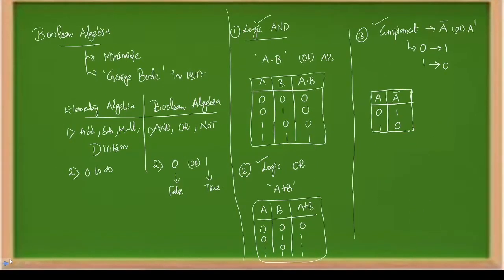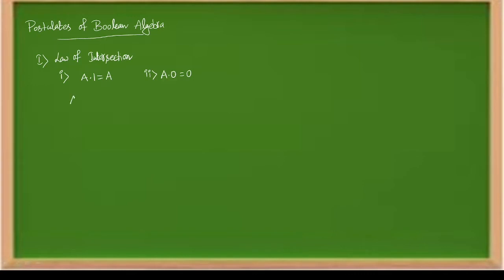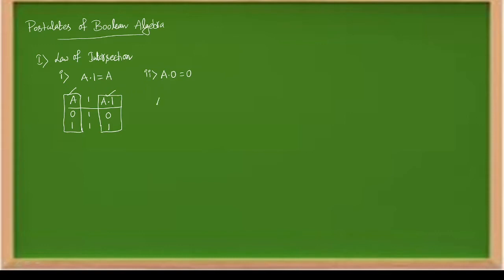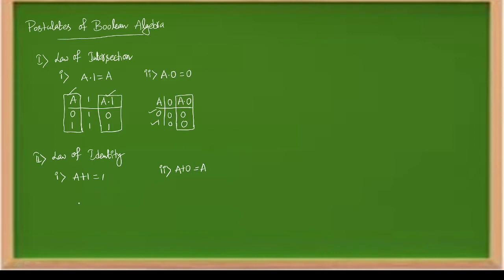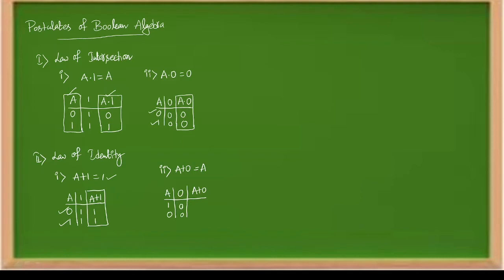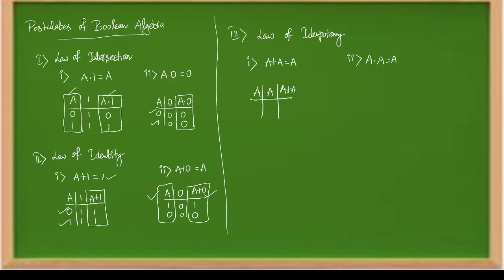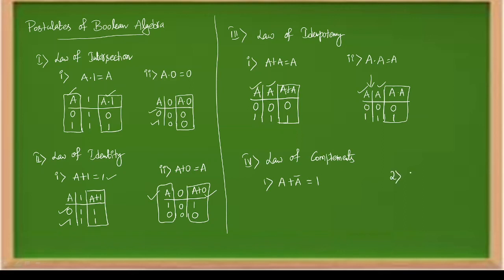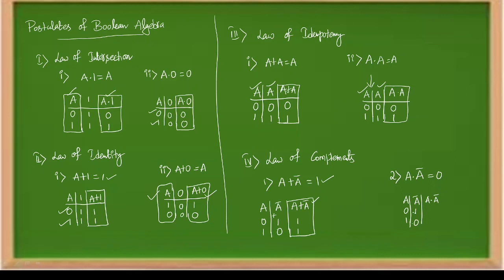Postulates of Boolean Algebra(Part-I)